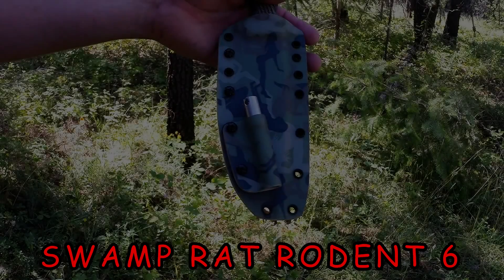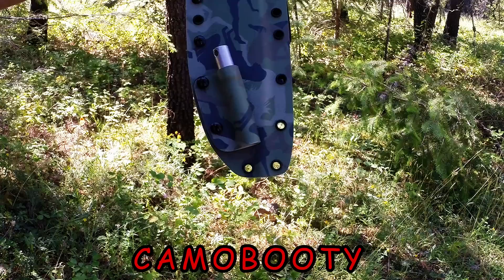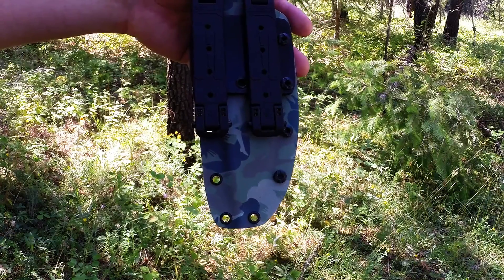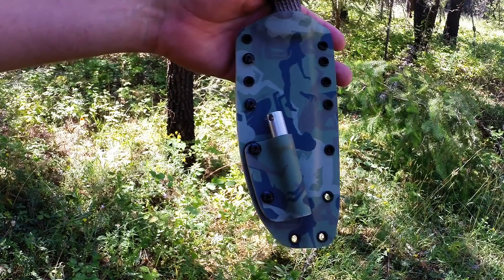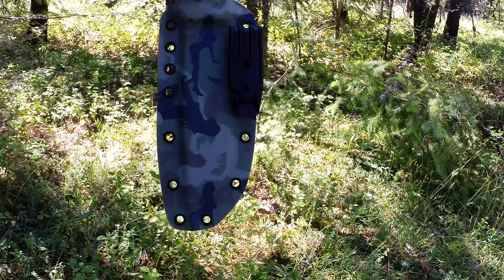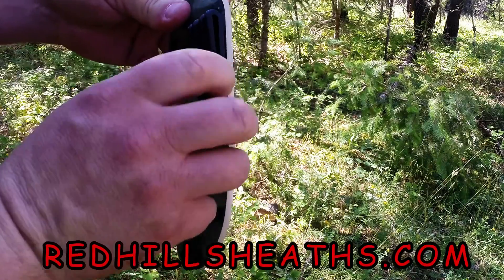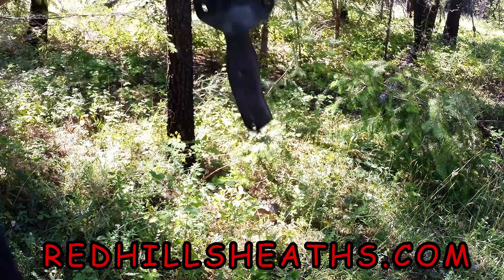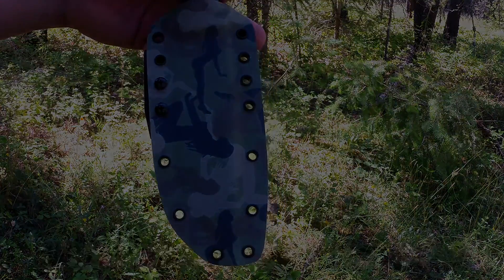SWAMP RAT RODENT 6 IN RED HILLS CAMOBOOTY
SWAMP RAT RODENT 6 IN RED HILLS CAMOBOOTY WITH MOLLE LOKS AND CUSTOM BELT ATTACHMENT